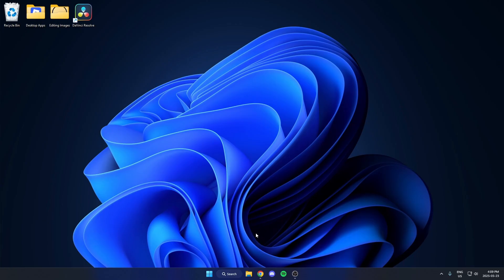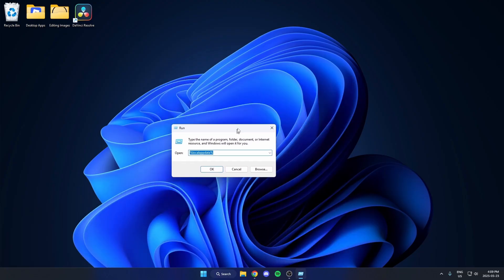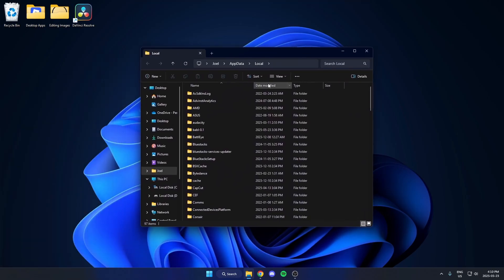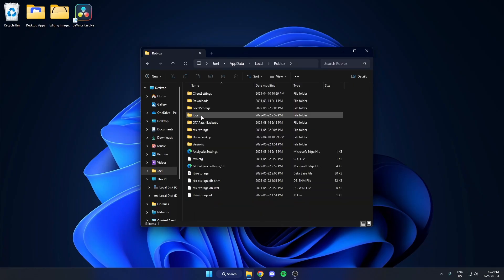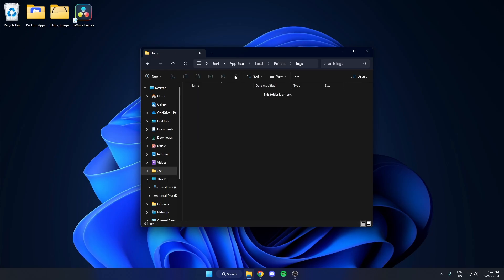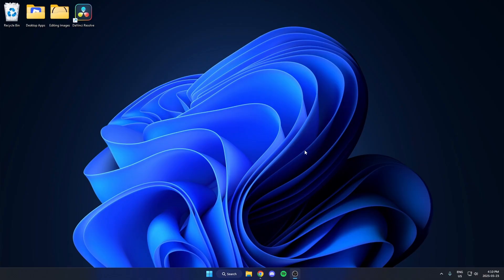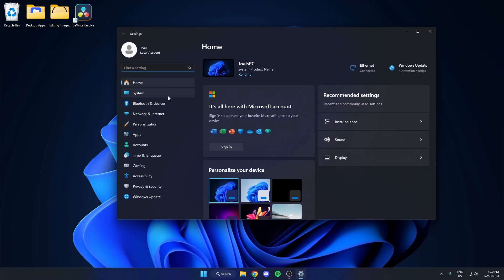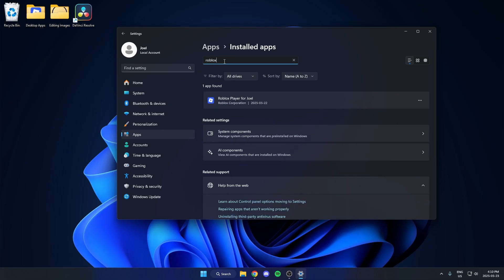How To Fix Roblox Error 268 - Kicked Due to Unexpected Client Behavior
How to fix Roblox Error Code: 268 – Kicked Due to Unexpected Client Behavior? This video shows how to fix Roblox Error Code 268 on PC or laptop in 2025. If you're getting kicked from Roblox with error 268, this guide covers how to solve unexpected client behavior issues in Roblox, how to stop Roblox from kicking you, and how to fix Roblox disconnect error 268 fast and easy.

0:00 How to Fix Roblox Error 268
0:06 Open the Run Command on Windows
0:18 Delete Roblox Log Files
0:44 Clear the Logs Folder to Remove Error
0:59 Uninstall and Reinstall Roblox
1:31 Download Roblox from Official Site
1:36 Outro